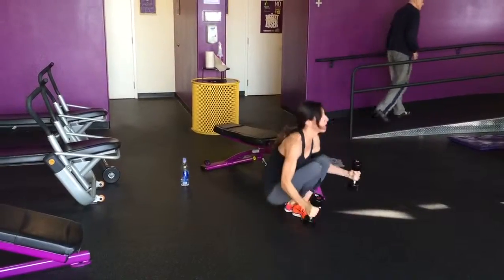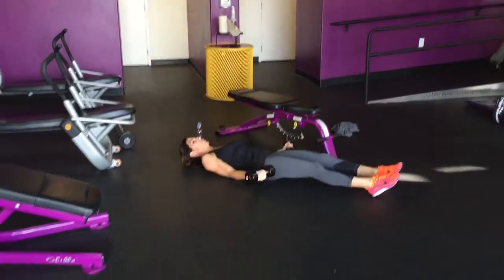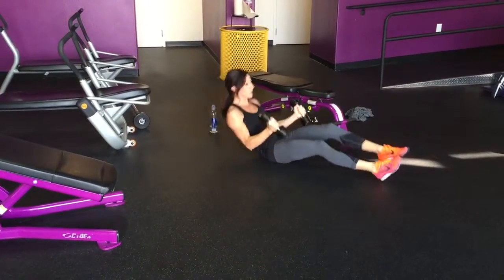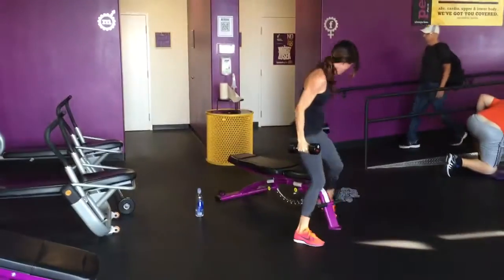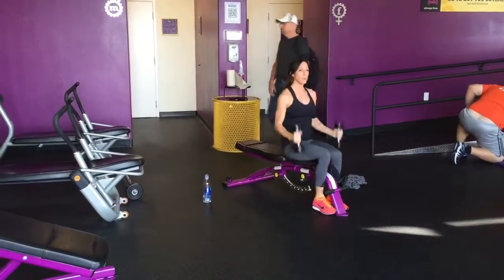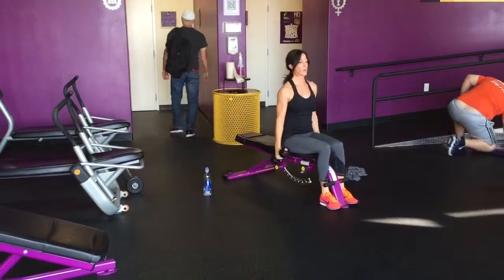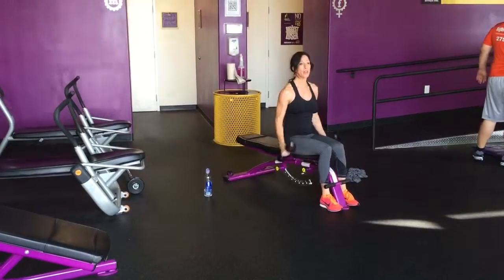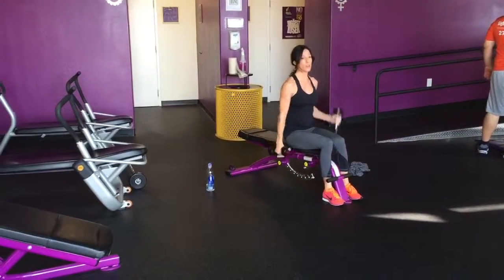Day 4: Circuit 3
Laying down curls
hammer curl
alt hammer curl